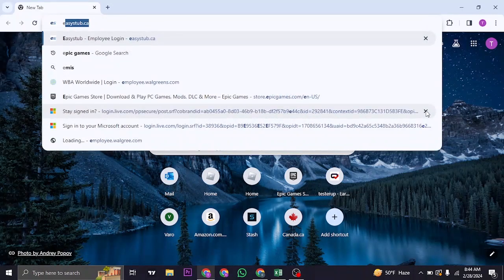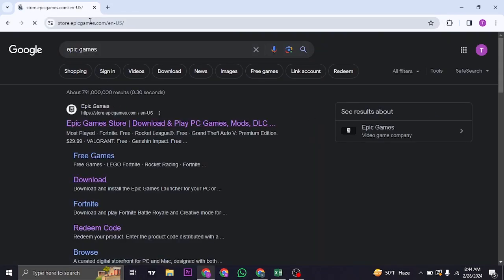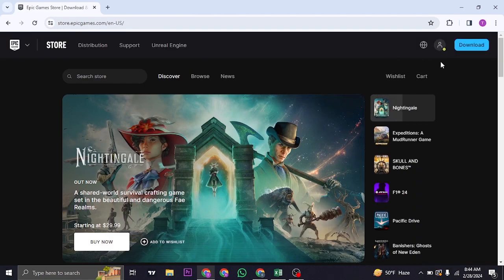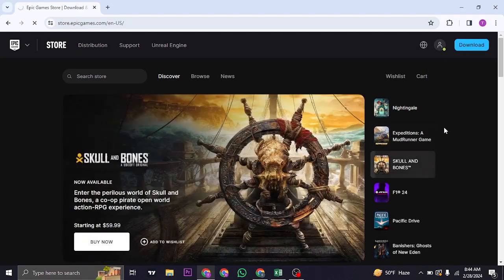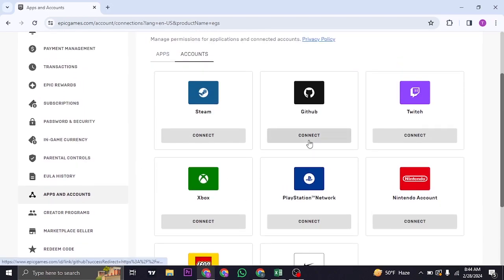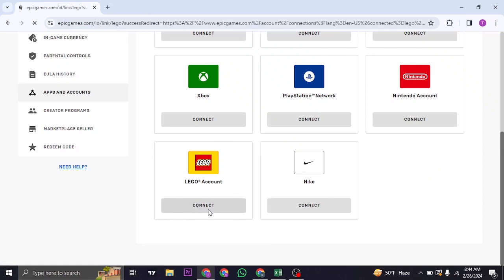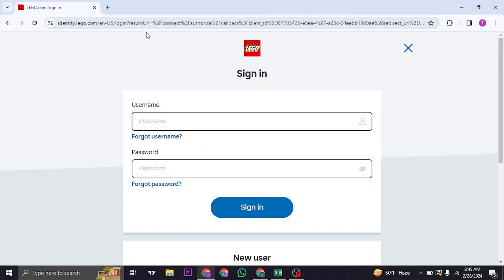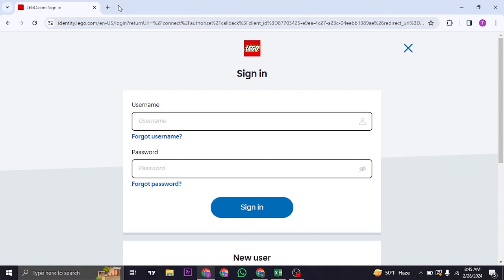How To Connect Lego Account With Epic Games Account (Full Tutorial)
In this video I'll be showing you how to link lego account to epic games account. So watch the video till the video till the end so that you won't miss any steps on how to connect your lego account and epic games account 2024.